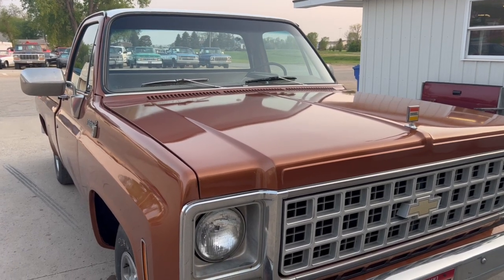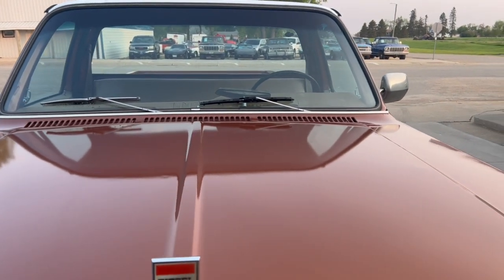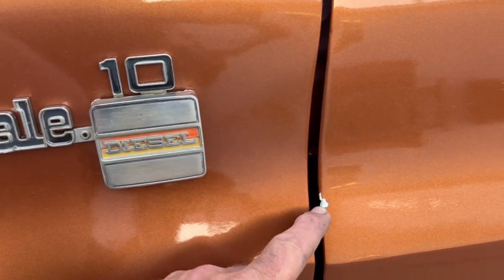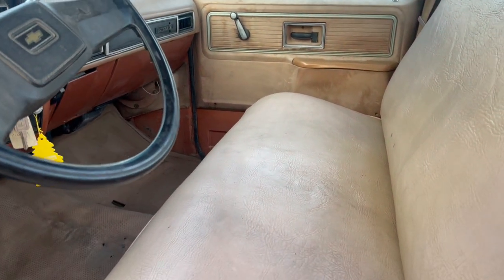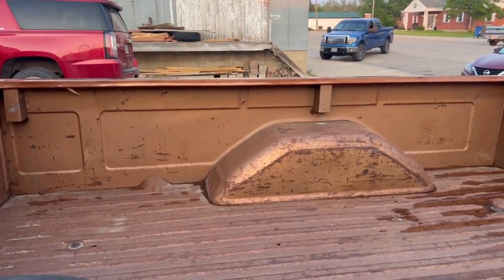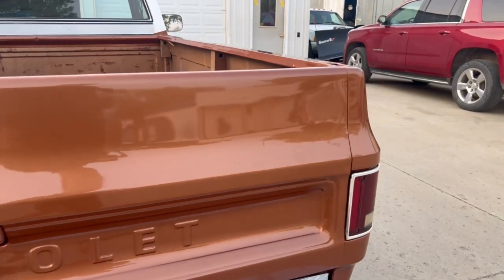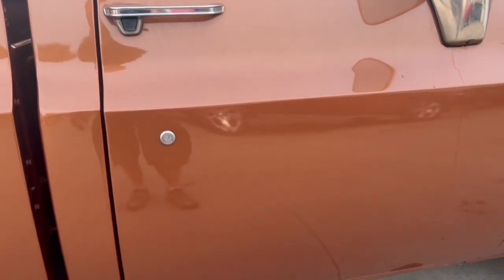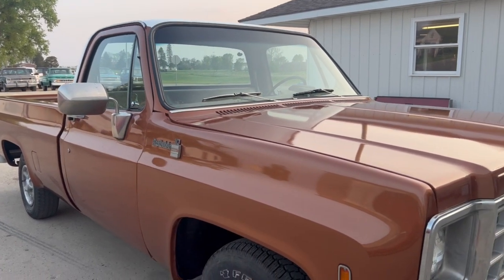1980 Chevrolet C10 Pickup selling at the Intermountain Online Classic Car Auction March 16, 2024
This 1980 Chevrolet C10 Square Body Pickup Truck has been consigned to the Intermountain Online Classic Car Auction held Saturday, March 16.  The Truck, along with 80+ other classic and collector cars and trucks will sell in an interactive online auction format.